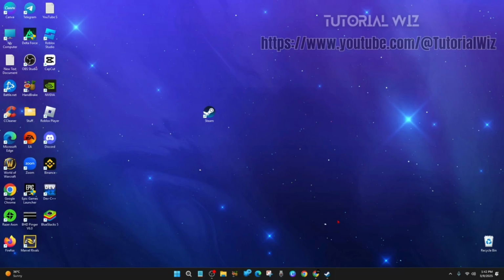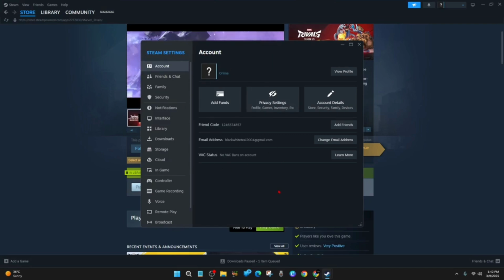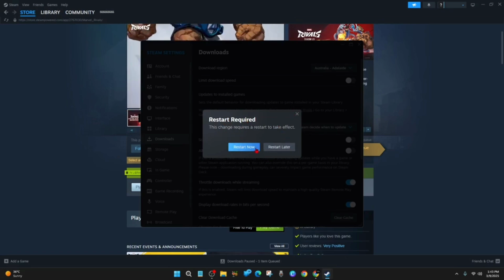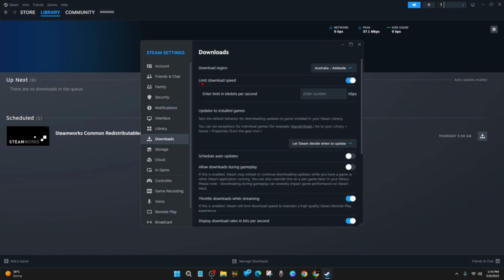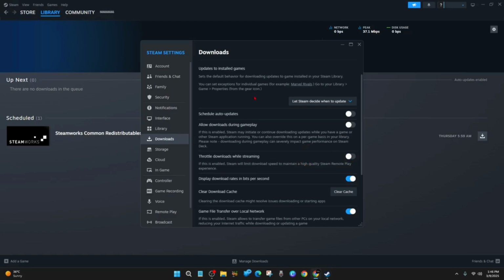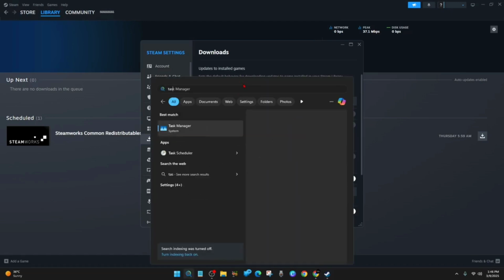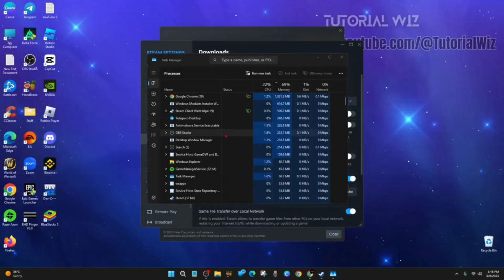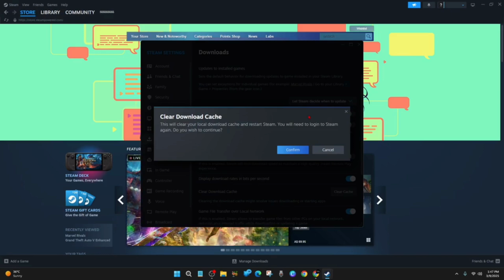How To Make Steam Download Faster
In this tutorial, we will show you how to make Steam download faster. If you're experiencing slow download speeds on Steam, these tips will help you optimize your connection and get your games downloaded in no time!